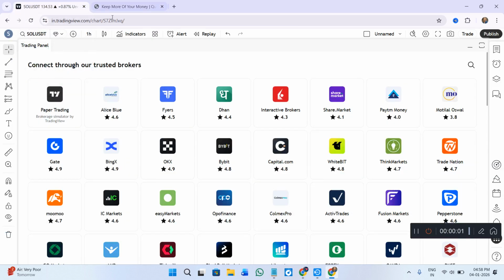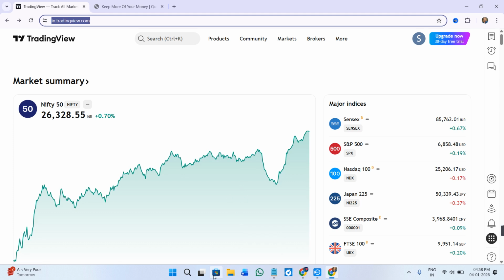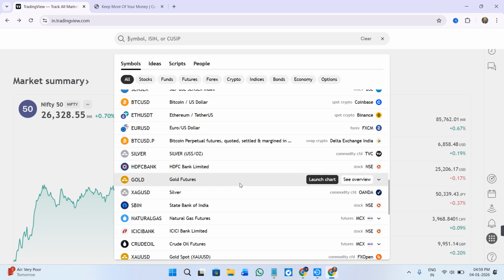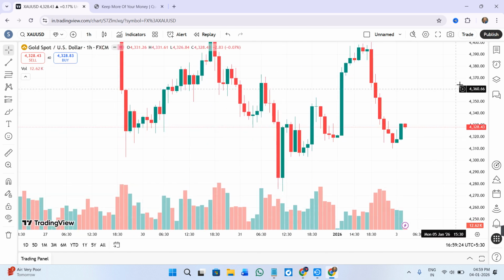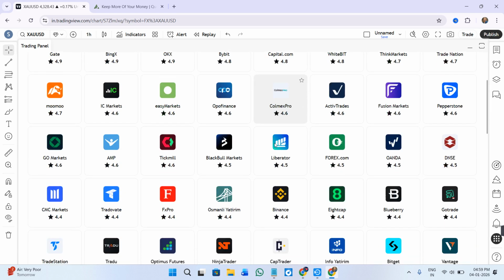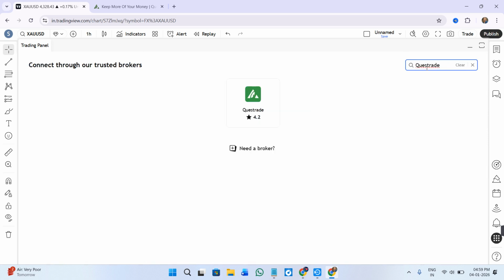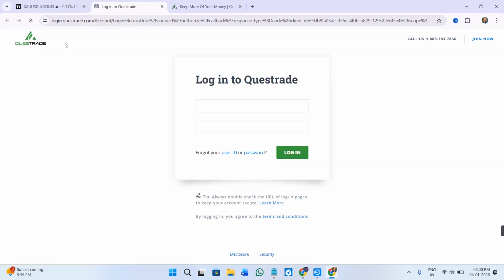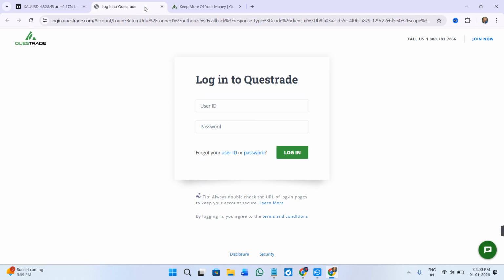How To Connect Questrade To TradingView [2026]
Welcome to Token Tutorials! In this video, I will show you How To Connect Questrade To TradingView [2026]